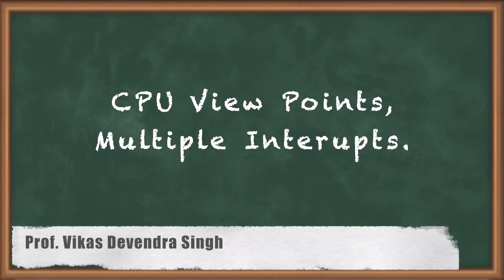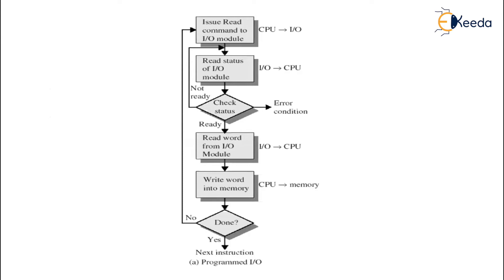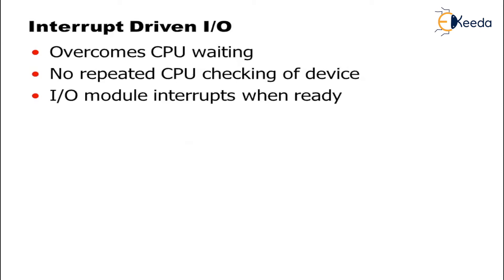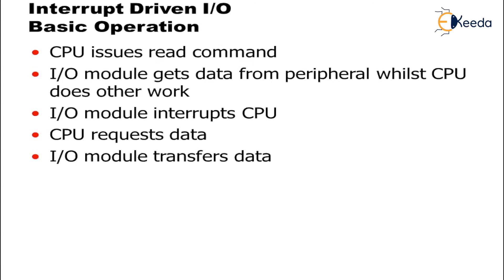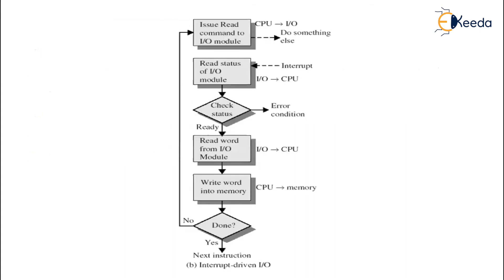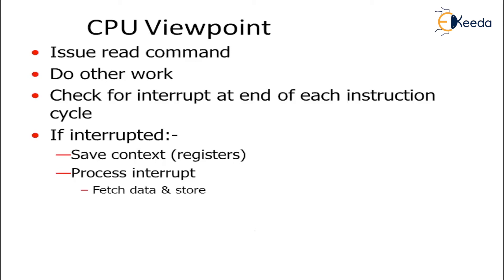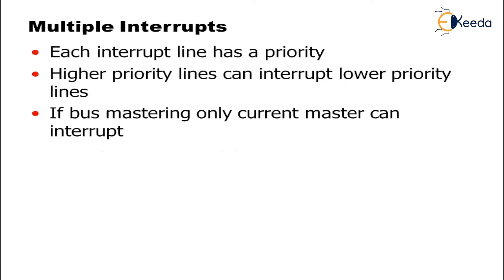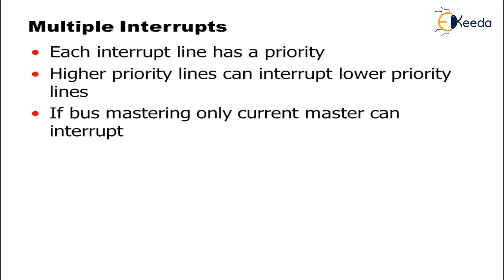CPU View Points, Multiple Interupts